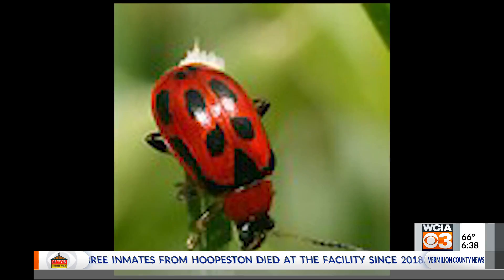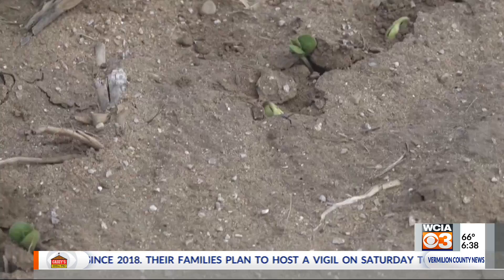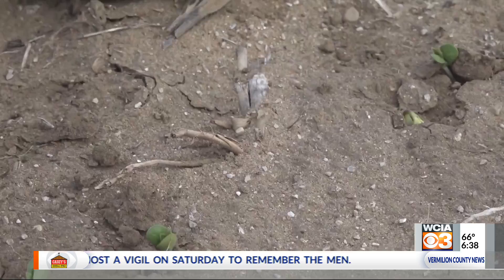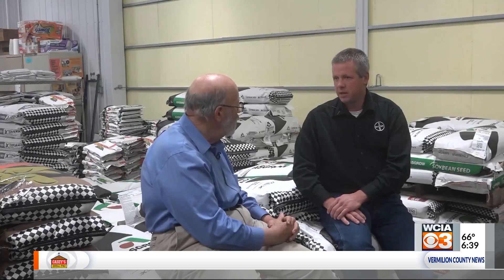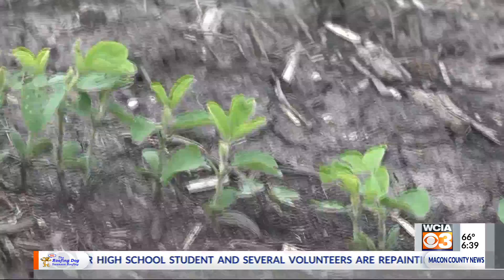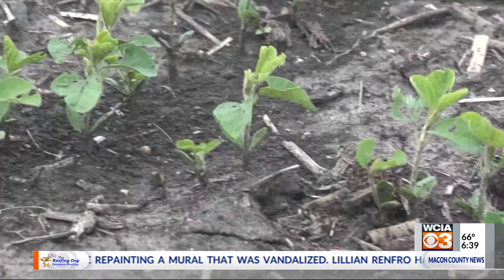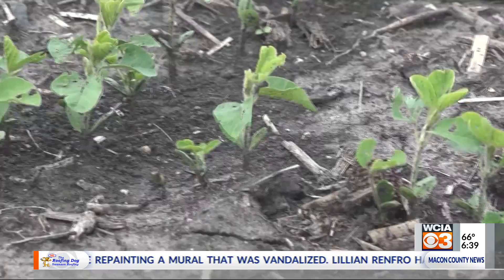From the Farm: Bean Leaf Beetle